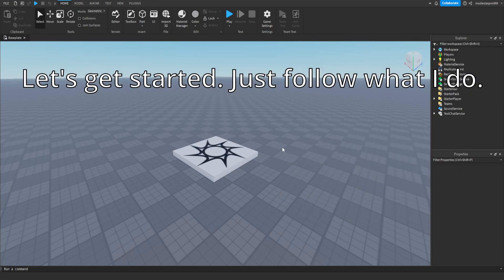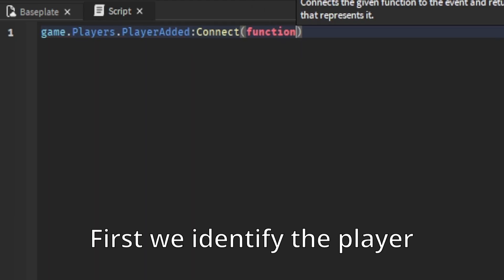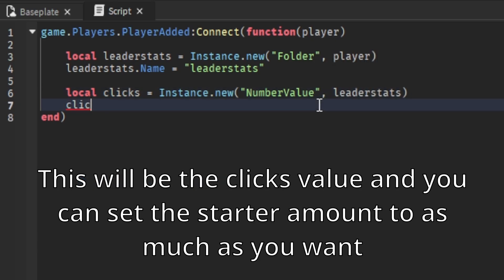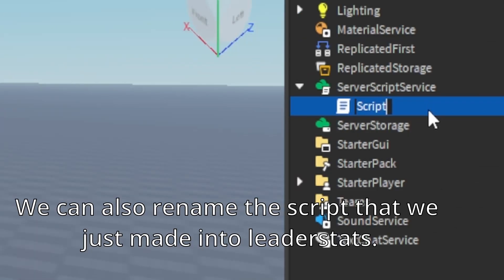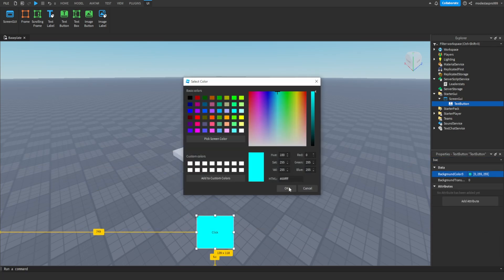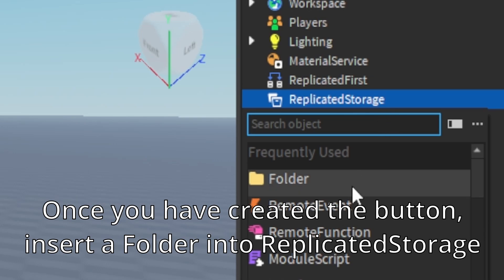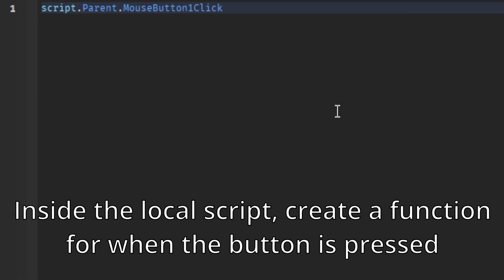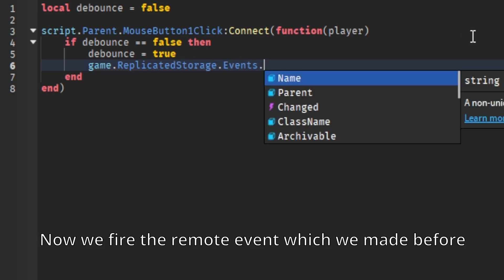HOW TO MAKE A CLICKER SIMULATOR GAME IN ROBLOX (2024)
Sorry for the horrible audio. When I got monetized this video was copyrighted so I removed the sounds and it ended up like this.

The voice was made using AI. It's not my real voice.

0:00 Intro
0:12 Leaderstats Script
1:12 Setting up the GUI
1:47 Setting up the events
2:00 Clicking Button Local Script
2:54 Events Script
3:43 Testing it out
4:01 Tweaks and Clicks Counter
4:57 Outro